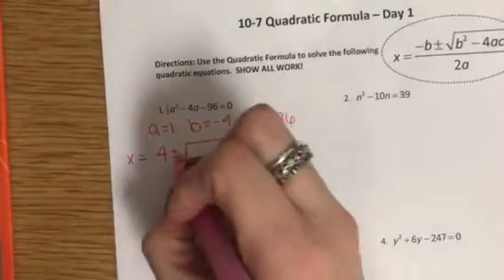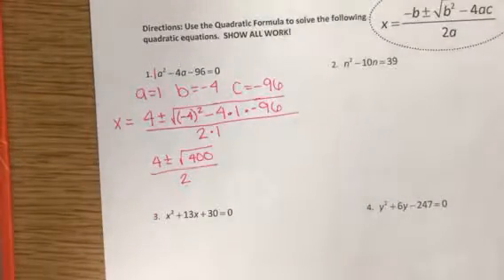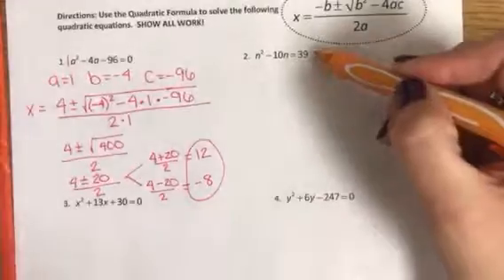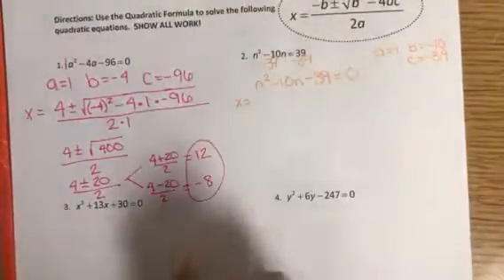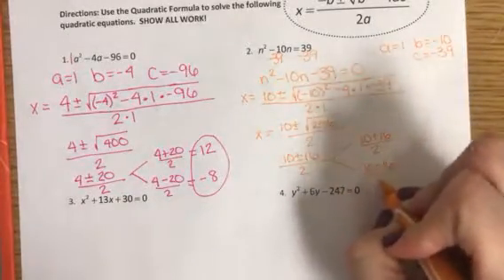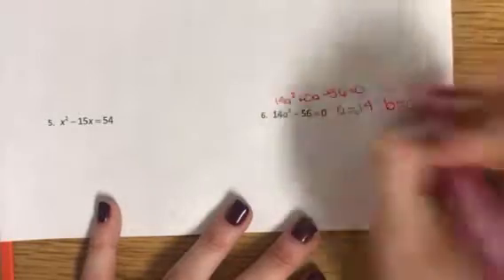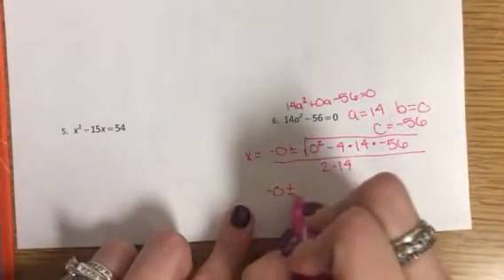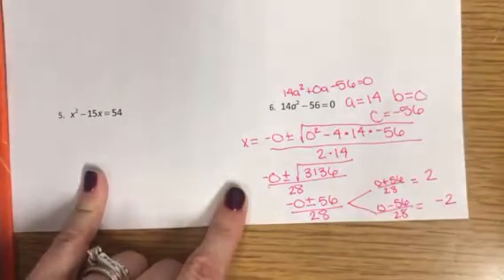Quadratic formula worksheet select solutions